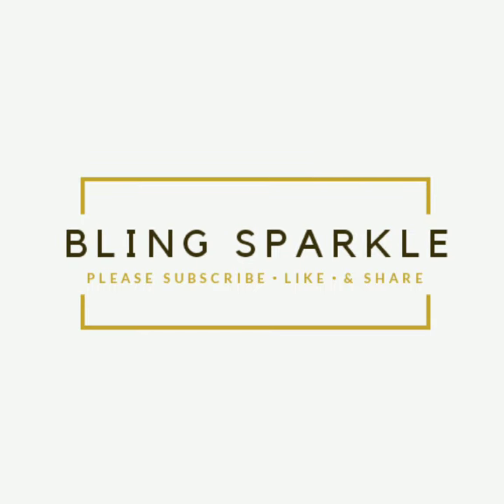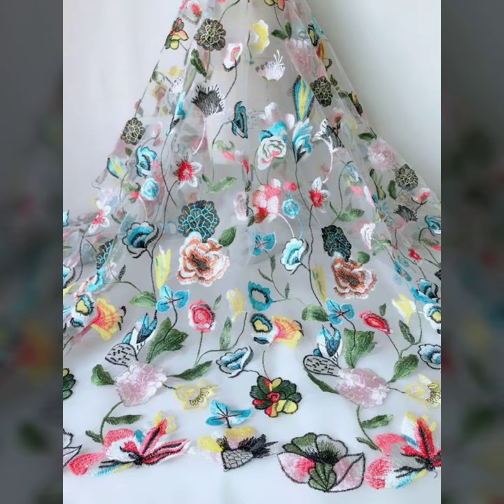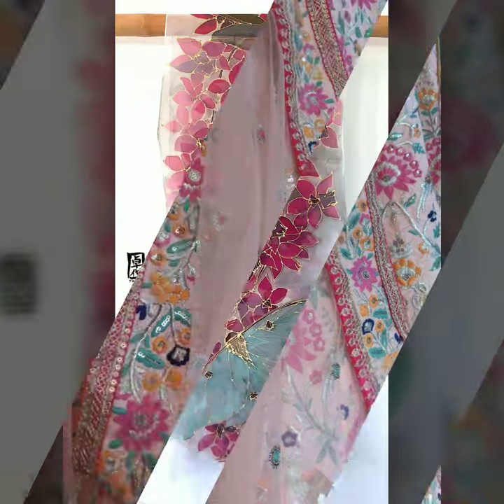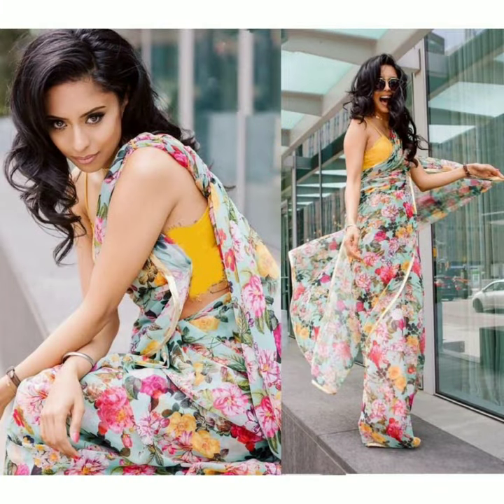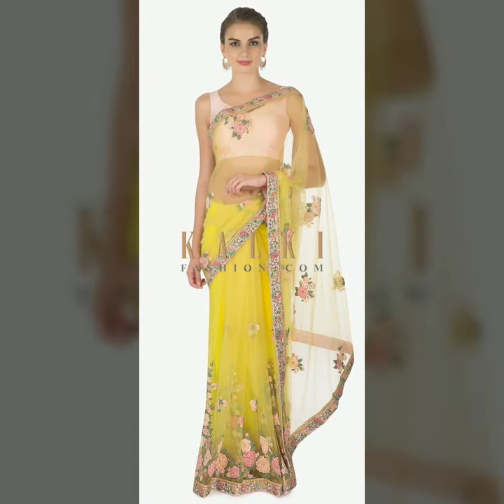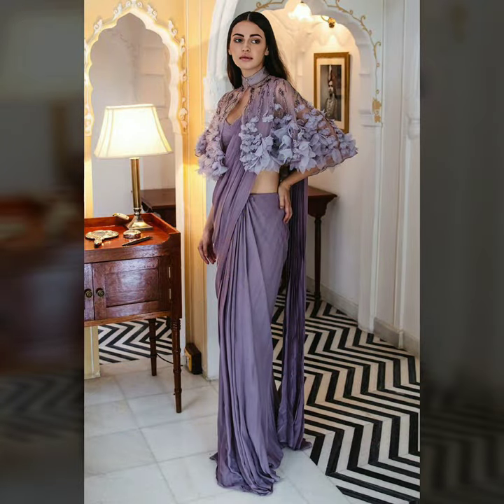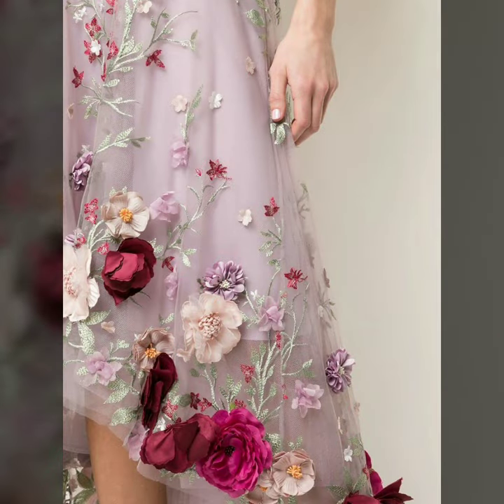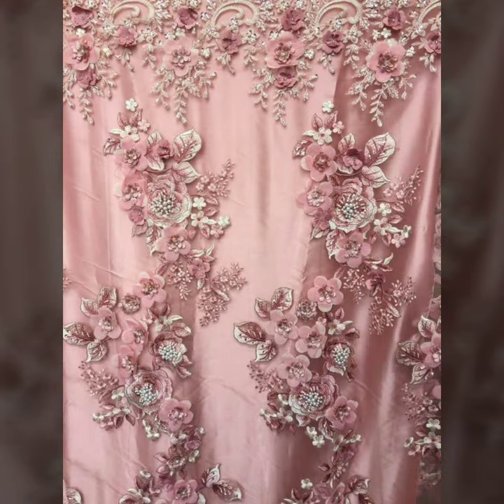New Multicolor 3D applique floral saree designs /